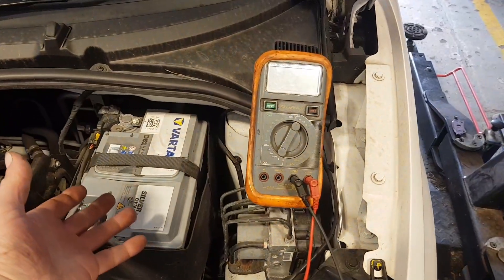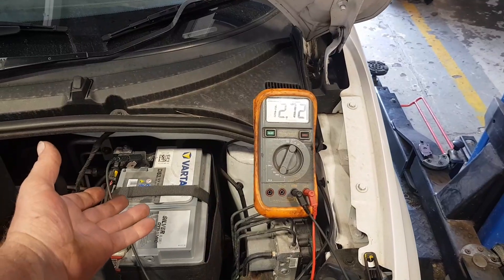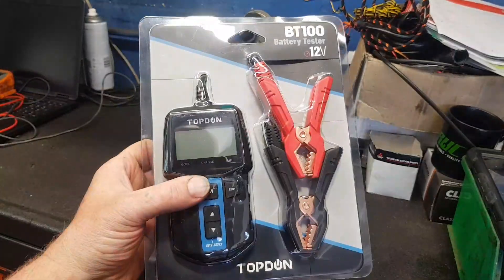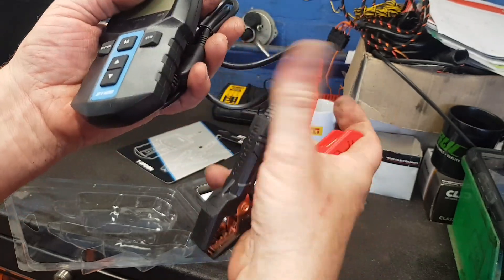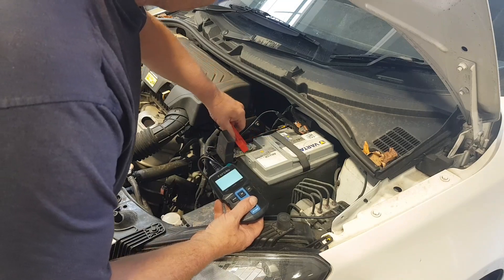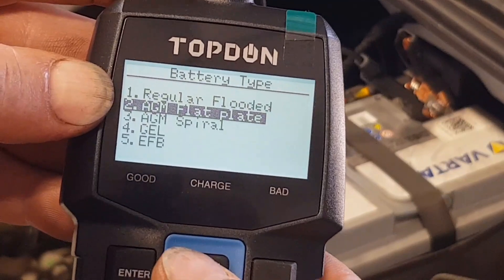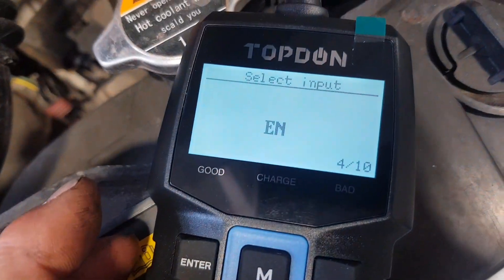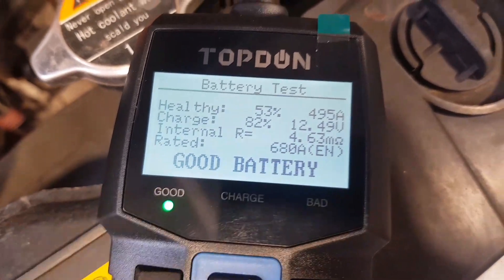TOPDON BT100 Battery Tester Review & Testing.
Reviewing the TOPDON  BT100 battery tester. A perfect tool to quickly and easily diagnose battery, charging & starting issues.

Deal: Topdon Car Battery Tester 12V Load Tester, BT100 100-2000 CCA Automotive Alternator Tester Digital Auto Battery Analyzer Charging Cranking System Tester for Car Truck Motorcycle ATV SUV Boat Yacht